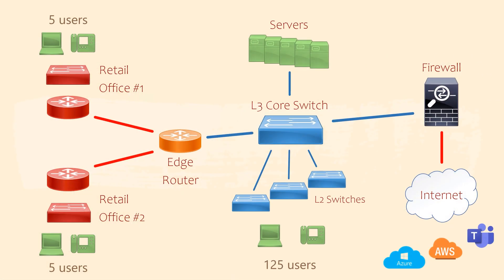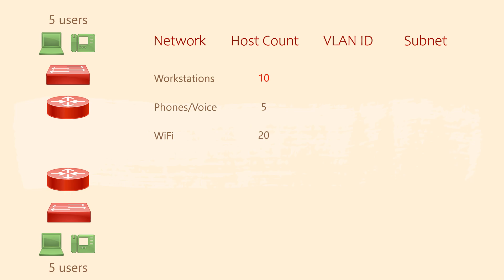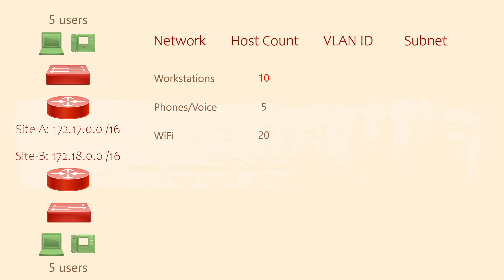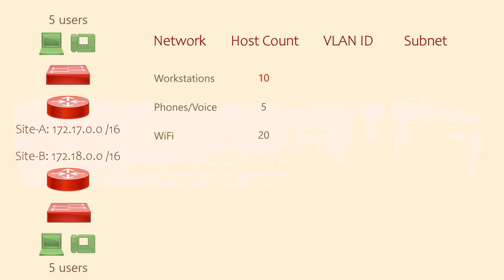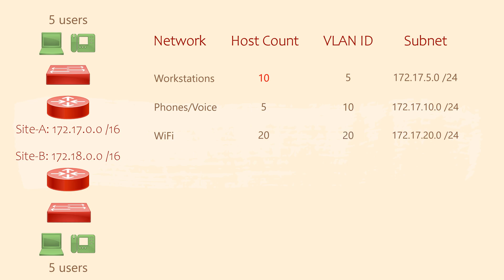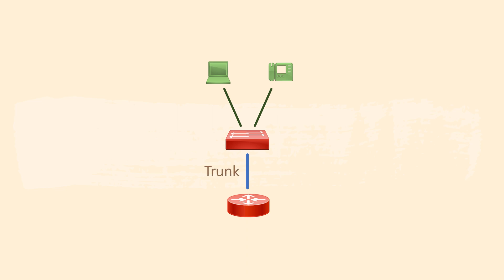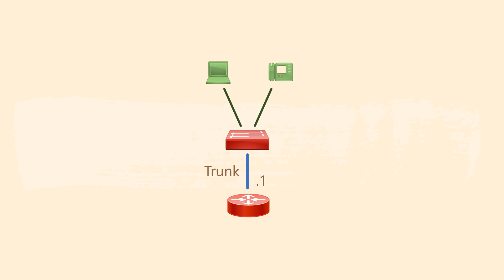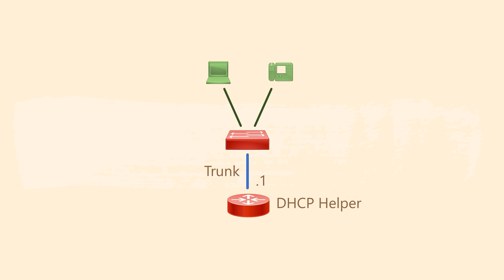Remote Sites - How To Design Your Own Enterprise Network (Part 3)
How do network engineers plan and design real-world enterprise networks? How do designs for remote sites differ from the main headquarters design?

In this short video series, you will learn how to design an enterprise network with several sites. This includes a main office/ headquarters and a few remote sites. There will be internet and WAN connections to consider, as well as routing.

We will also consider services like DHCP and DNS and discuss applications for companies that use both on-premises as well as cloud services.

#200-301